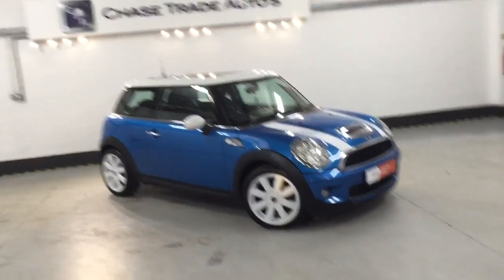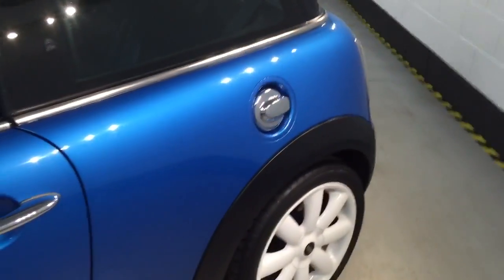GU07EZC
MINI COOPER S